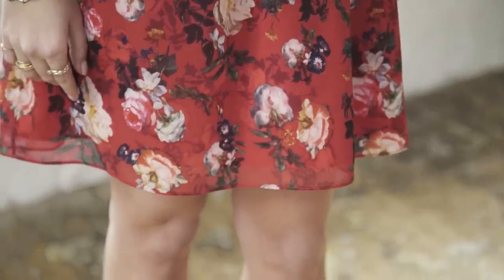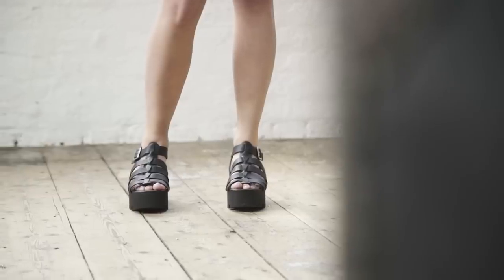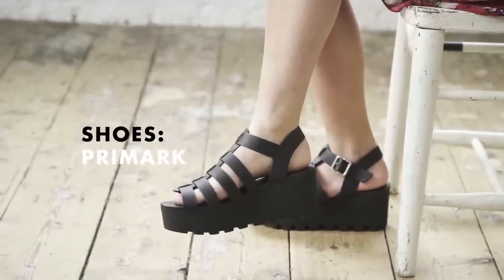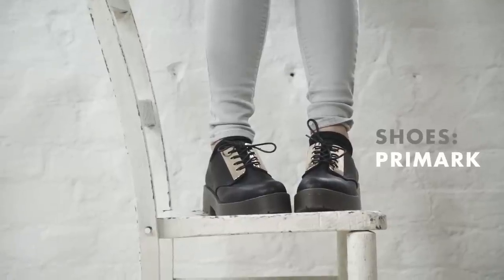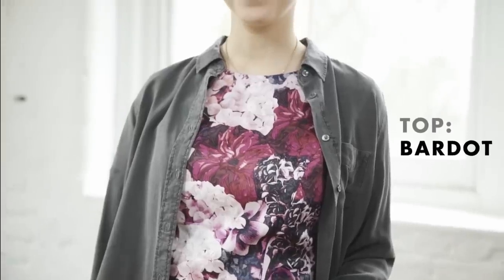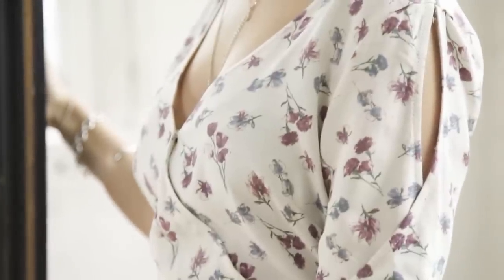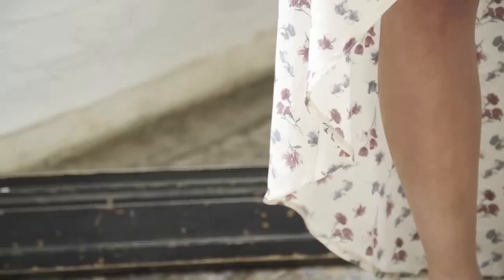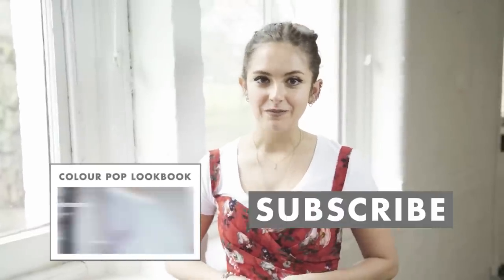Lookbook: How To Style Floral Prints | sunbeamsjess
The gorgeous Jess is back with a new Lookbook to inspire you for Spring. This week she's styling floral prints in four very different outfits. Let us know which you liked best in the comments!

GET JESS' LOOKS
LOOK 1
T-Shirt - Primark
Dress – The Kooples
Shoes - Primark

LOOK 2
Jumper - Wildfox
Jeans - River Island
Shoes – The Truffle Collection

LOOK 3
Shorts - Eleven Paris
Top - Bardot
Shirt - Levi's
Shoes – Primark

LOOK 4
Dress – PINS & NEEDLES at Urban Outfitters
Shoes - Red or Dead